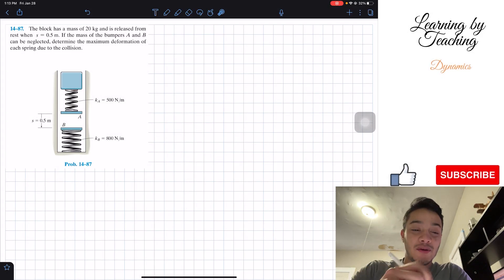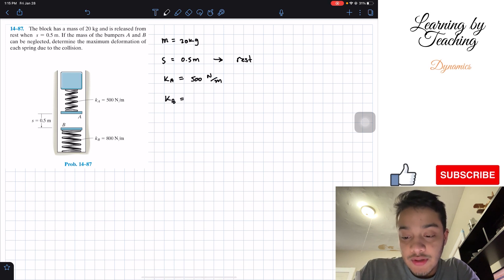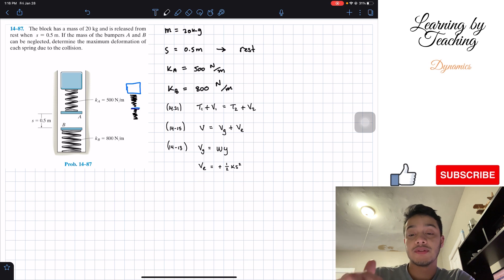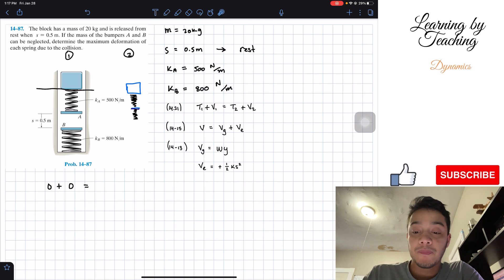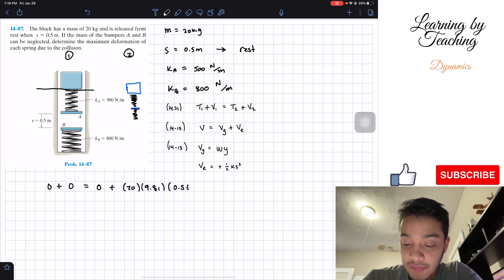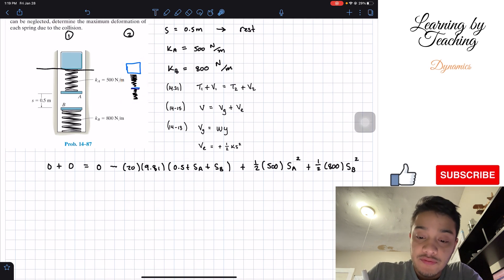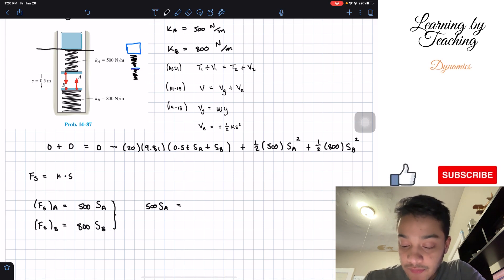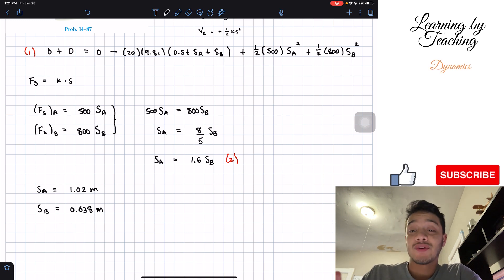Dynamics 14-87| The block has a mass of 20 kg and is released from rest when s = 0.5 m.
Question: The block has a mass of 20 kg and is released from rest when s = 0.5 m. If the mass of the bumpers A and B can be neglected, determine the maximum deformation of each spring due to the collision.